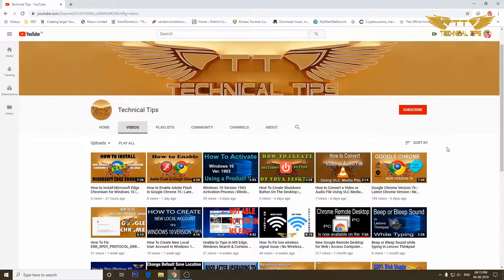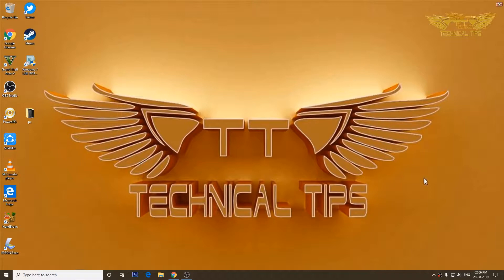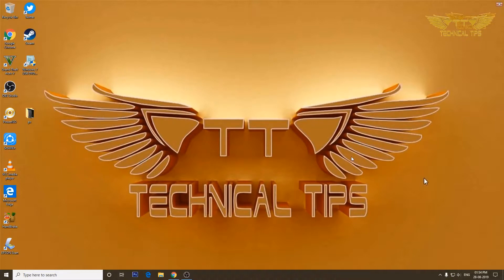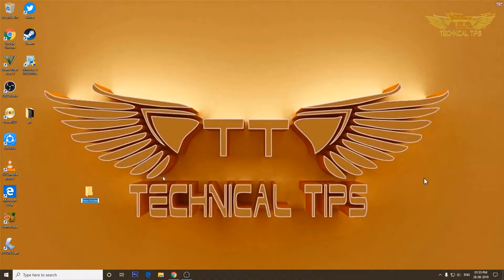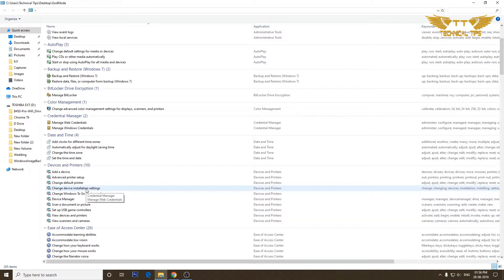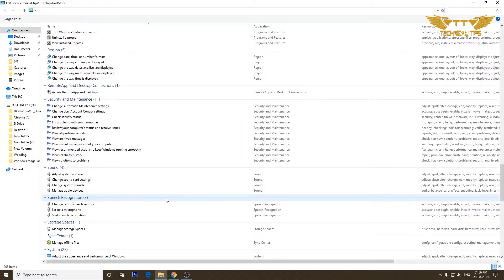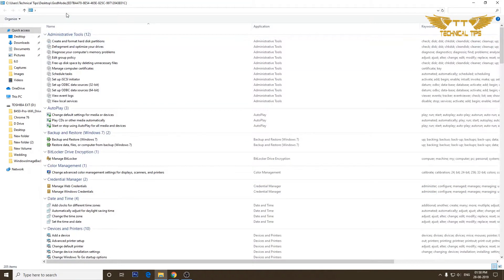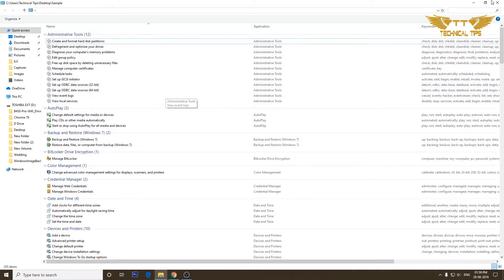What is GodMode Folder ? How to Create GodMode Folder in Windows 10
In this video I have shown What is GodMode Folder and how can we enable it in Windows 10.

Create the folder using this name : GodMode.{ED7BA470-8E54-465E-825C-99712043E01C}

Here are the categories of tools you’ll find in God Mode:

Administrative Tools
AutoPlay
Backup and Restore
Color Management
Credential Manager
Date and Time
Devices and Printers
Ease of Access Center
File Explorer Options
File History
Fonts
Indexing Options
Infrared
Internet Options
Keyboard
Mouse
Network and Sharing Center
Pen and Touch
Phone and Modem
Power Options
Programs and Features
Region
RemoteApp and Desktop Connections
Security and Maintenance
Sound
Speech Recognition
Storage Spaces
Sync Center
System
Tablet PC Settings
Taskbar and Navigation
Troubleshooting
User Accounts
Windows Defender Firewall
Windows Mobility Center
Work Folders